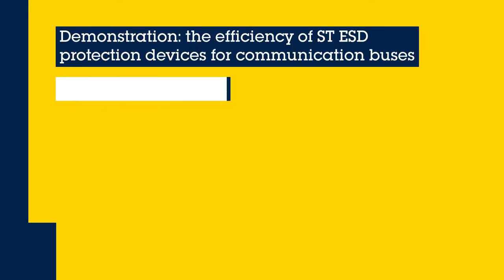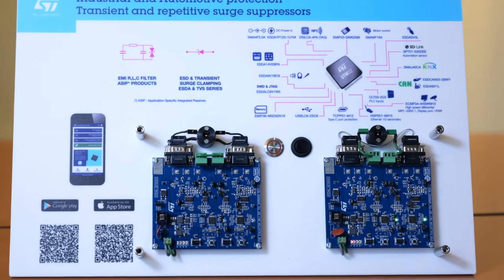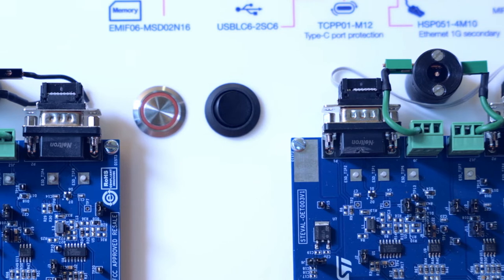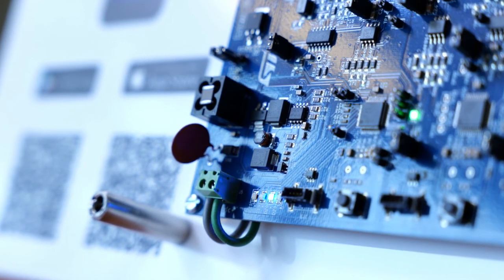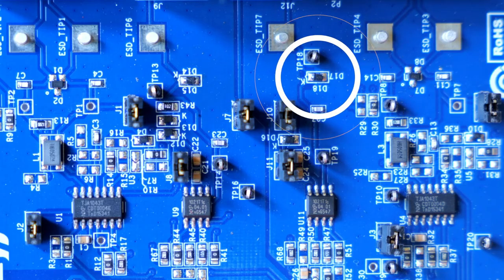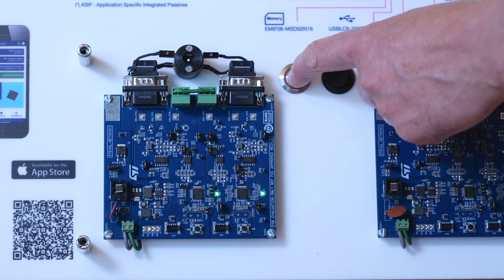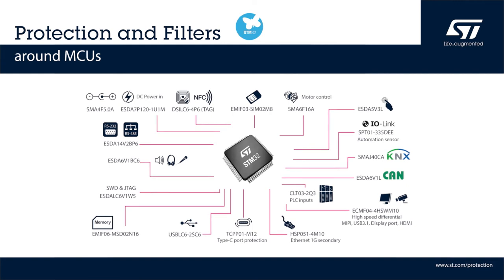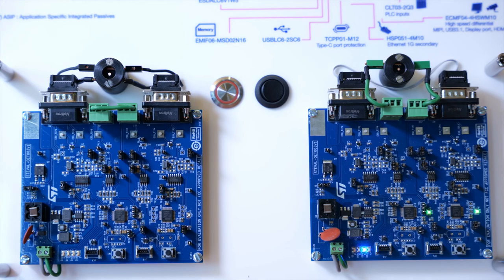ESDCAN/ESDLIN: ESD protection in generic applications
This video is demonstrating the efficiency of STMicroelectronics ESD protection devices for communication lines.
ST solutions fit many applications, whether they be for industrial, IoT, or automotive.
As an example, the demo board shown is this video is focusing on the way the protect CAN and LIN communication systems.